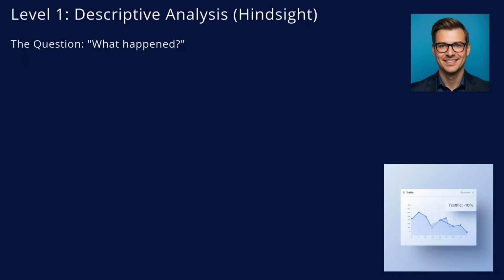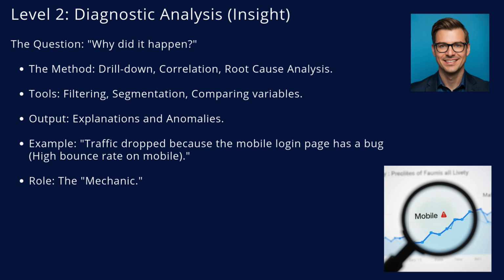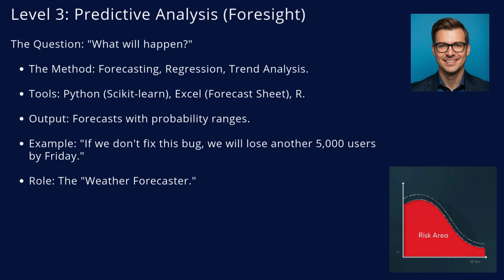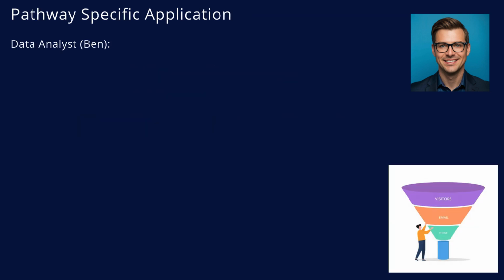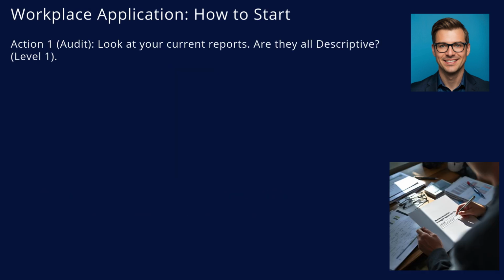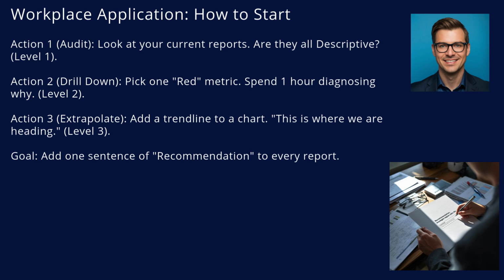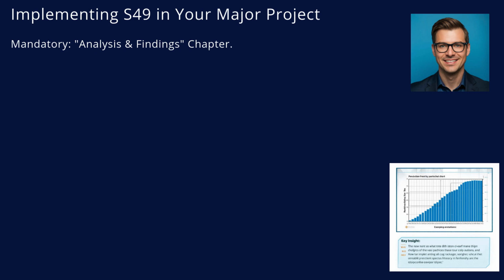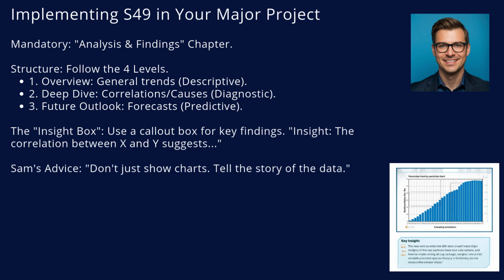🧭 DTSP S49: The 4 Levels of Data Analysis | From Insight to Action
Welcome to the specialist skills series for the Digital and Technology Solutions Professional (DTSP) Degree Apprenticeship.

In this session, we tackle Skill 49 (S49): Apply different types of Data Analysis.

Reporting "what happened" is easy. Explaining "why" and predicting "what's next" is where the value lies. Today, you learn how to climb the ladder of analytics—Descriptive, Diagnostic, Predictive, and Prescriptive.

IN THIS VIDEO:
The Analytics Hierarchy: Understanding value vs difficulty.
Descriptive Analysis: Summarising the past (Hindsight).
Diagnostic Analysis: Finding the root cause (Insight).
Predictive Analysis: Forecasting the future (Foresight).
Prescriptive Analysis: Optimising decisions (Action).
Role-Specific Guides: How Analysts use funnels and segmentation.
Workplace Action: How to upgrade your dashboards tomorrow.
Portfolio & EPA: The STARR template for analytical evidence.
Major Project: Structuring your Analysis chapter.

ADDITIONAL DETAILS:
Your problem, solved! Find the exact answers you need below:
Slide 2: What are the 4 types of analysis?
Slide 4: How do I find the root cause?
Slide 5: How do I predict future trends?
Slide 7: Real world example of S49?
Slide 9: How do I write the S49 STARR reflection?

Timestamps:
00:00 Welcome! The Heart of the Craft
01:30 Decoding S49: The Four Levels
03:00 Level 1: Descriptive Analysis
04:15 Level 2: Diagnostic Analysis
05:30 Level 3: Predictive Analysis
06:45 Level 4: Prescriptive Analysis
08:00 Pathway Specific Application
09:15 Workplace Application: How to Start
10:30 Portfolio Evidence: The STARR Method
11:45 Implementing S49 in Your Major Project
13:00 Summary & Next Steps

EPA Checklist: The S49 "What, How, Why"
What: Did I apply a specific type of analysis (e.g., Diagnostic)?
How: Did I use tools (Segmentation/Trendlines) to find insight?
Why: Did I use the insight to drive a business improvement?

Enhance your Analysis skills with these recommended courses:
Coursera: Google Data Analytics Professional Certificate
Pluralsight: Data Science: The Big Picture